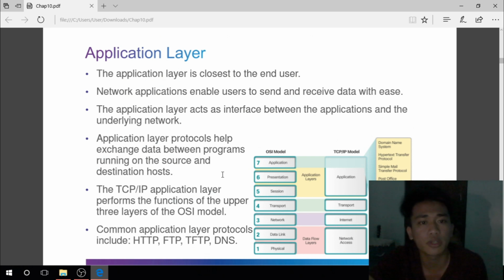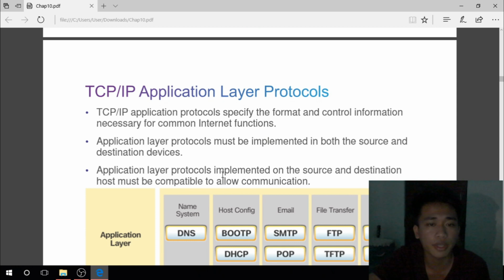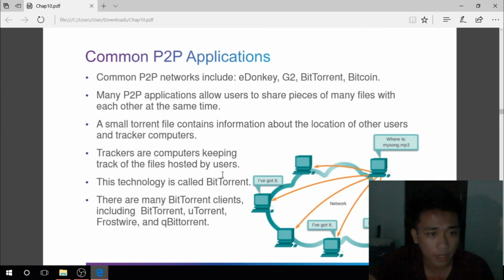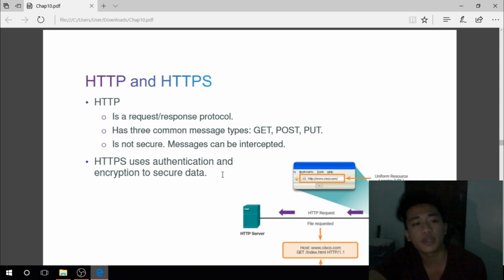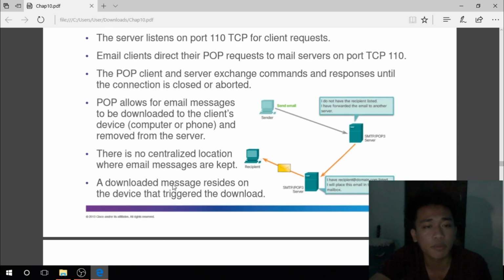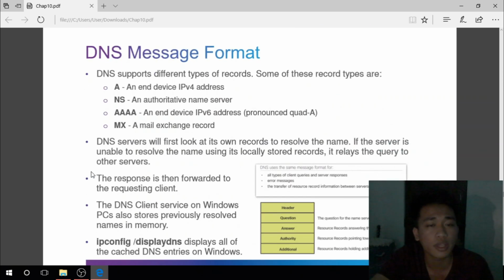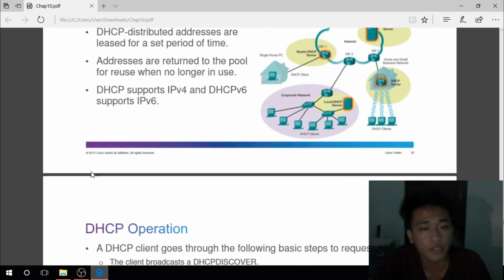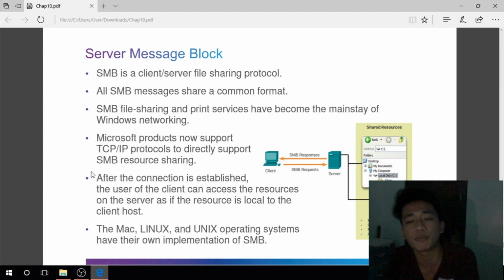Summary 2 10